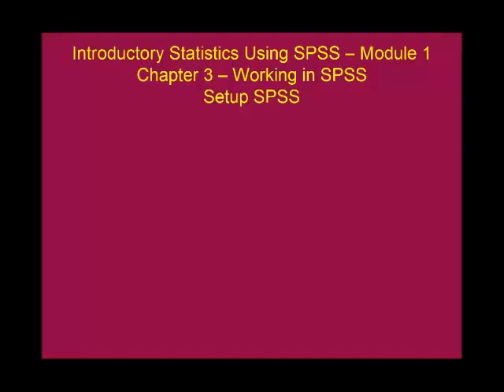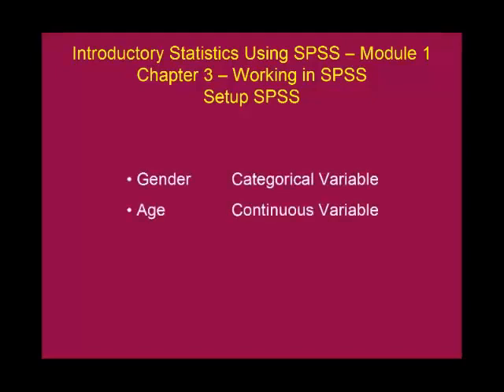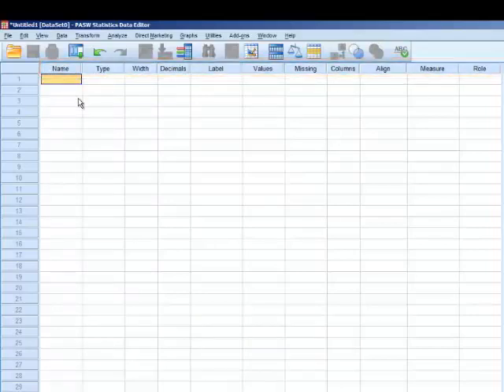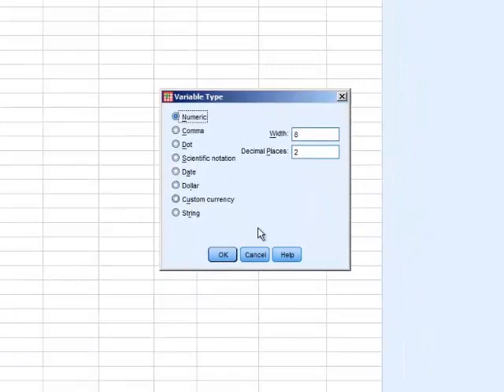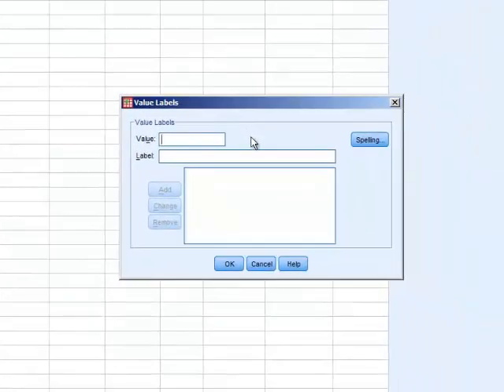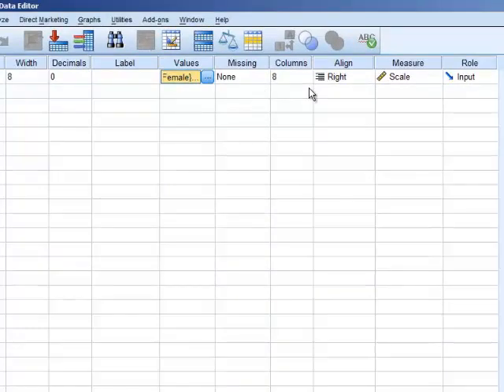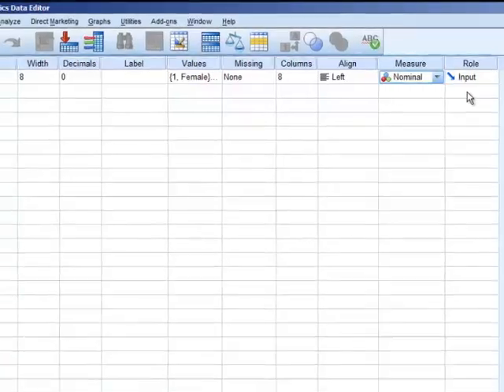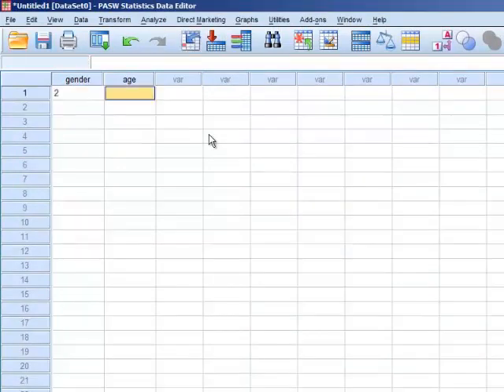Introductory of statistic using SPSS module 1